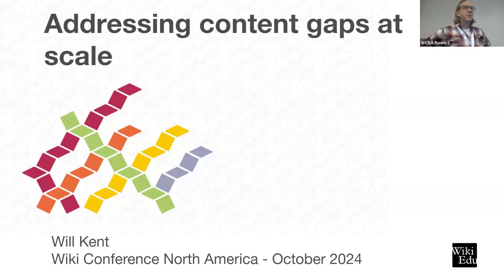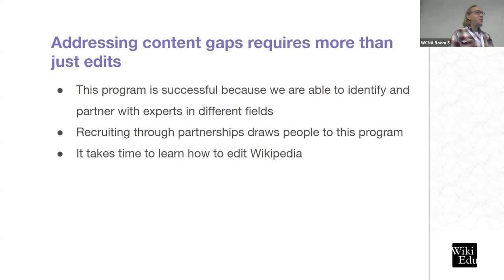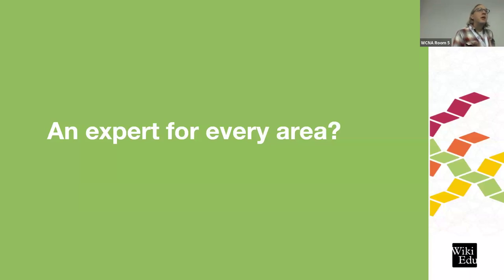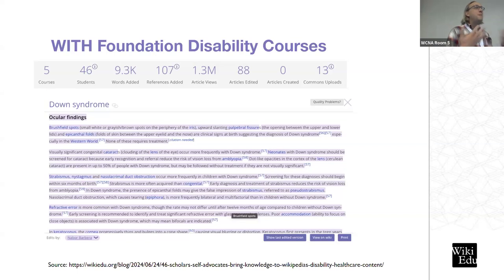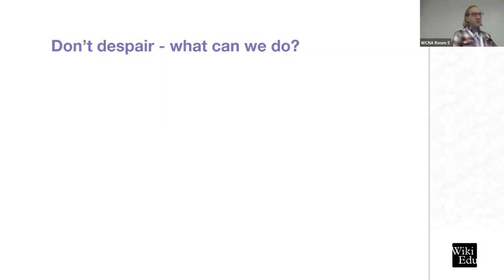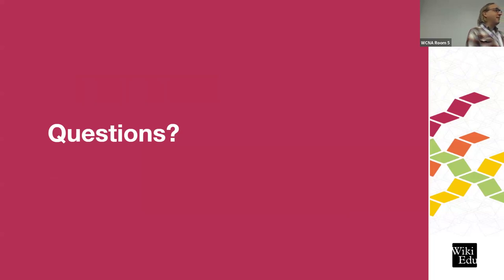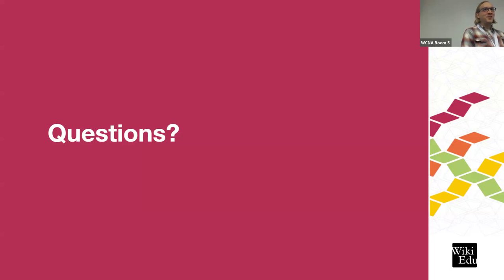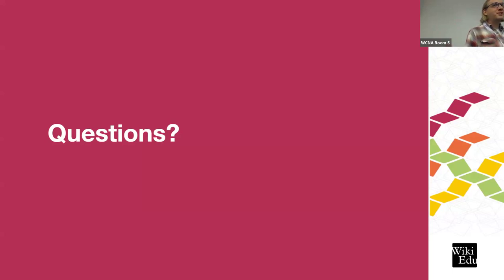WikiConference NA 2024: Addressing content gaps at scale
Wiki Education's Scholars & Scientists program engages with and trains subject area experts to address content gaps. This session will explore how these specific edits can have an outsized impact on Wikipedia and how the program is able to achieve this work at scale. In particular this session will focus on medical, election, and disability-related articles. We will explore why having subject area experts is beneficial for all parties - Wikipedia and the subject areas both improve as a part of this work. We will as unpack some challenges and look to the future for partnering and expanding these program offerings.